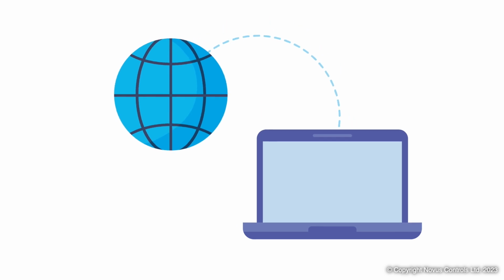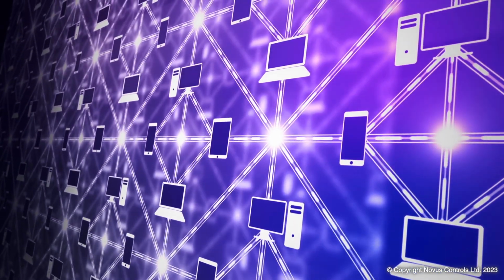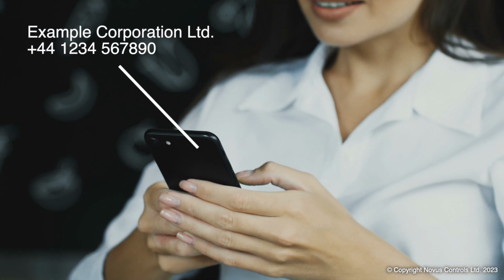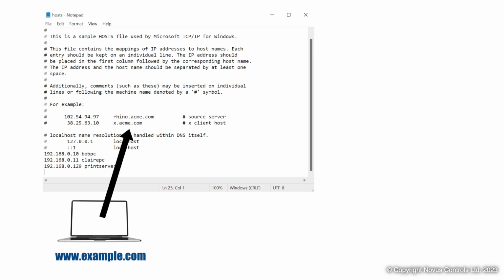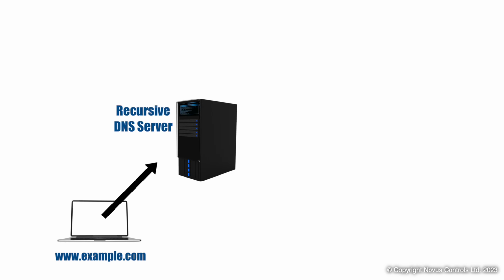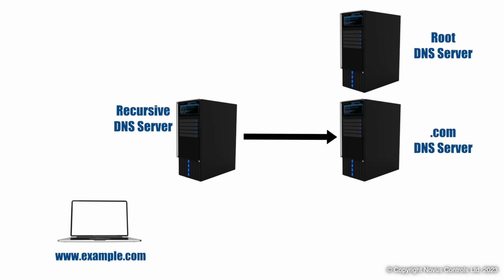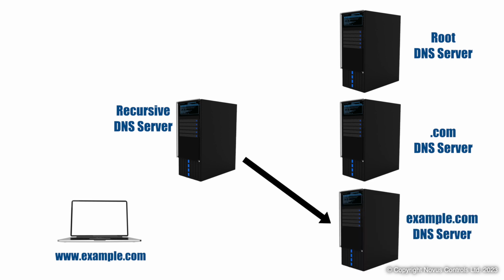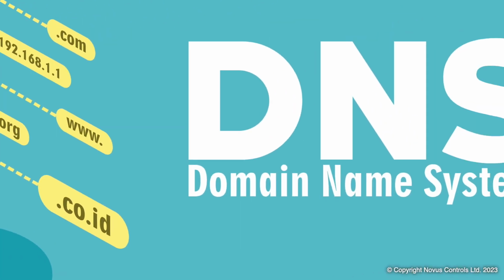DNS The Domain Name System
An introduction to the main areas of DNS and how DNS queries are resolved.  There is a lot more to the domain name system than is contained in this video but this is the basic starting pointing.

In the context of BeMS this may be helpful when setting up remote access to sites where you need to direct user queries to a particular IP address.